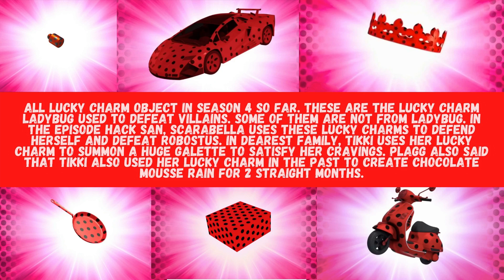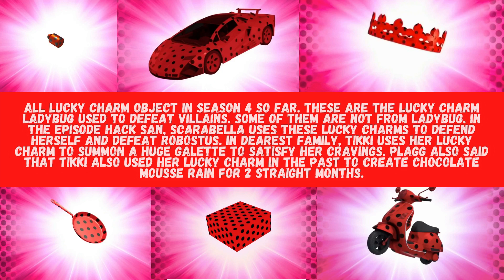All Lucky Charm Objects Season 4 So Far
Miraculous Ladybug All Lucky Charms In season 4